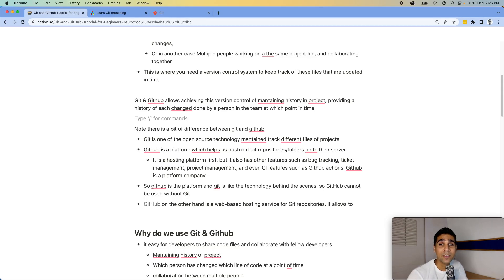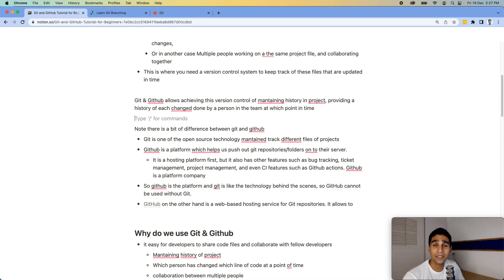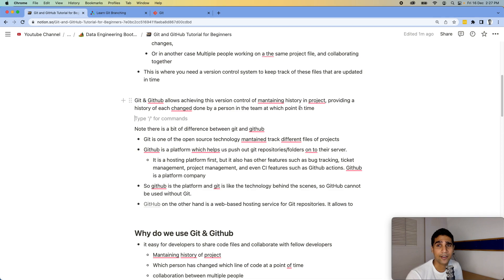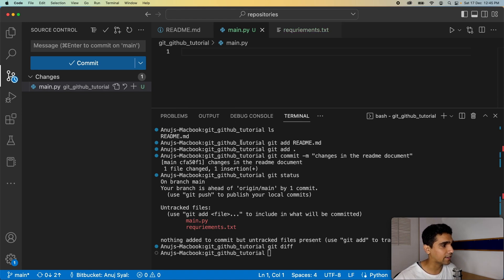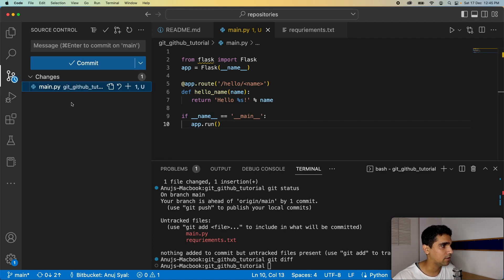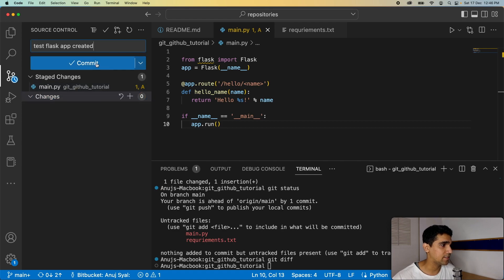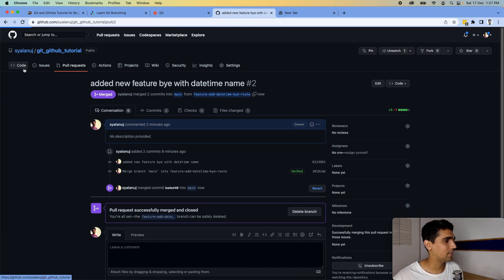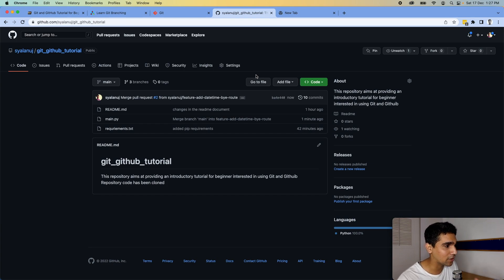Complete Git and GitHub Tutorial for Beginners (Data Professionals)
0:00 - Intro to Git & Github
0:14 - Understanding Git & Github by Example
0:42 - Differences between Git & GitHub
1:31 - Setting Up Environment: Installing Git & VS Code
2:50 - Create your first GitHub repository
4:10 - Clone repository to your local environement
5:53 - Committing your first change
10:43 - Understanding how git is keeping track of files
11:26 - Keeping track of a real-world project using Git & GitHub
16:13 - Pushing your commits to GitHub
18:42 - Understanding Branching
19:58 - Create your first Feature Branch
23:06 - Committing your feature branch
23:58 - Pushing feature branch to GitHub
25:30 - Collaboration using multiple feature branch
28:30 - First Pull Request
33:06 - Collaboration using Second Pull Request
33:35 - Resolving Merge Conflicts
35:16 - Outro

### Links
## Setting Up Environment: Installing Git & VS Code

### Git

- Any software project that involves writing code also needs some kind of tracking of all these different code files in the project.
- Therefore you need some kind of a version control system to keep track of different snapshots in time in that project.

Elaborate a few examples

- For example, you have an already running project with code. Now you want to make some changes,
- Or in another case Multiple people working on a the same project file, and collaborating together
- This is where you need a version control system to keep track of these files that are updated in time

Git & Github allows achieving this version control of mantaining history in project, providing a history of each changed done by a person in the team at which point in time

Note there is a bit of difference between git and github

- Git is one of the open source technology mantained track different files of projects
- Github is a platform which helps us push out git repositories/folders on to their server.
    - It is a hosting platform first, but it also has other features such as bug tracking, ticket management, project management, and even CI features such as Github actions. Github is a platform company
- So github is the platform and git is like the technology behind the scenes, so GitHub cannot be used without Git.
- [GitHub] on the other hand is a web-based hosting service for Git repositories. It allows to

## Why do we use Git & Github

- it easy for developers to share code files and collaborate with fellow developers
    - Mantaining history of project
    - Which person has changed which line of code at a point of time
    - collaboration between multiple people
    - Avoid risk of loosing the code files as they are securely saved in cloud
- Even though you can just use git if you are working locally.
- There are other competitors of GitHub such as GitLab, bitbucket. All of them are good, it’s just GitHub is the most popular one due to its features and millions of published open source projects
- Millions of open-source code developed by people across the globe
- GitHub also serves as a social network for developers to look at accomplishments and collaborate
- It also has Automation features such as CI/CD
- Also has ticketing system for open source projects where people can share complaints and improvements

## Initializing a Git Repository / Create a new repository on github

## Committing Your First Change

### What is a commit?

think of commits as snapshots of the project, which is all the (tracked) files in your directory.